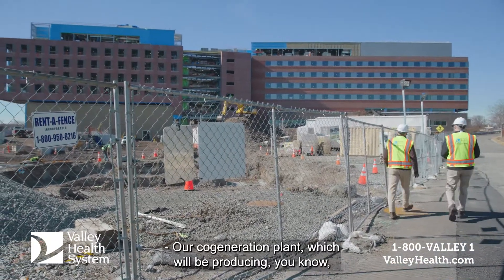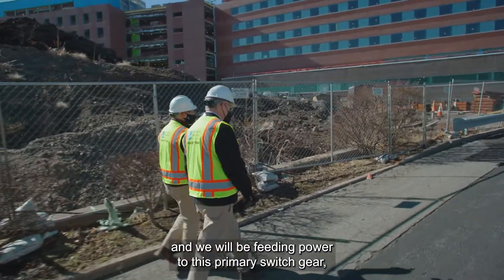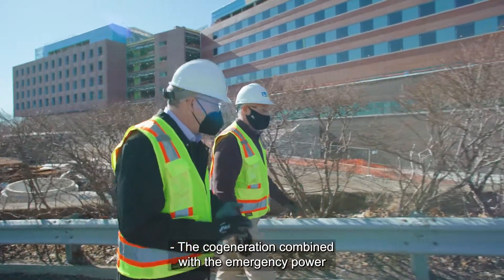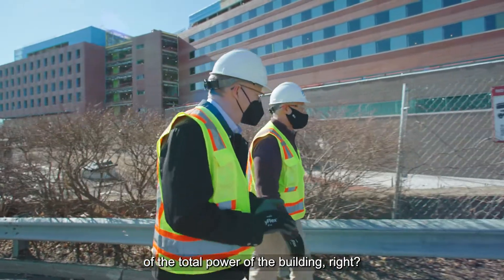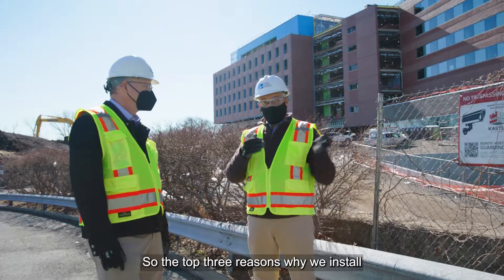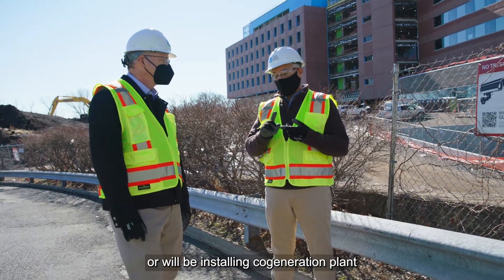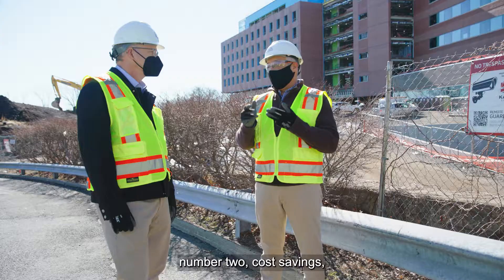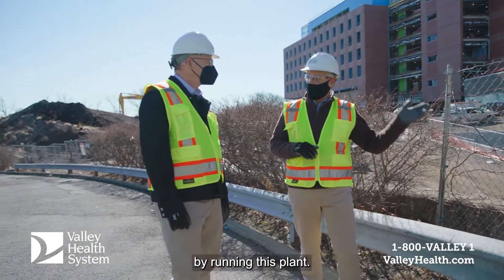The Valley Hospital in Paramus: Cogeneration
Join David Bohan, Vice President and Chief Development Officer, The Valley Hospital Foundation, and Joseph Lorino, Vice President of Facilities Management, The Valley Hospital, as they discuss cogeneration at The Valley Hospital in Paramus. To learn learn more about the project, please visit ValleyHealth.com/TVHinParamus.